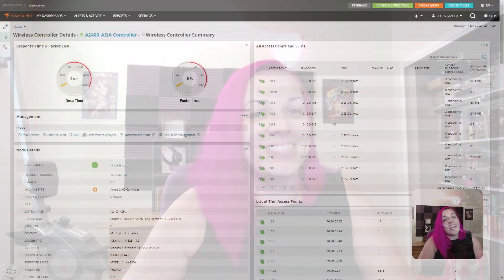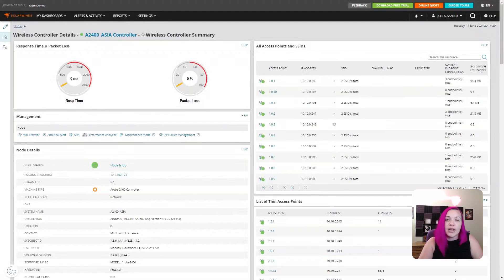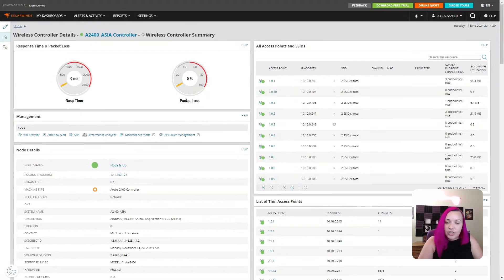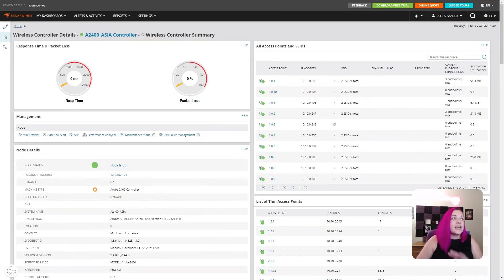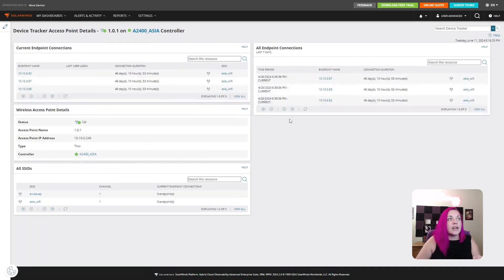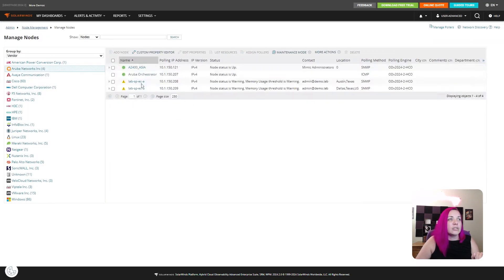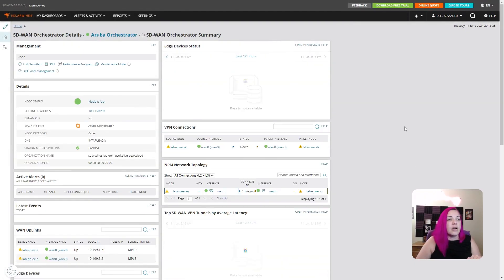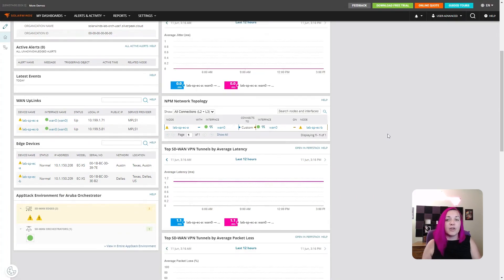SolarWinds Platform Aruba Support